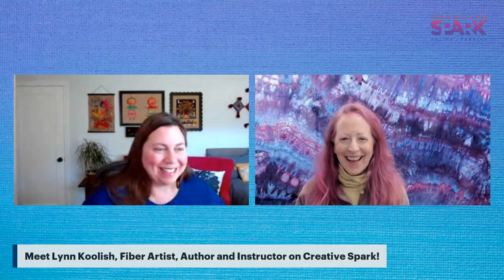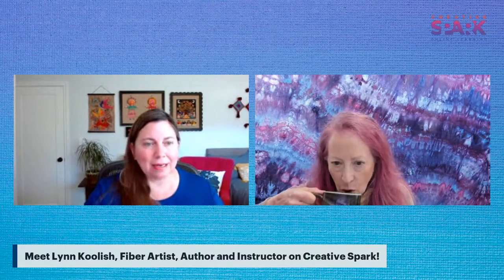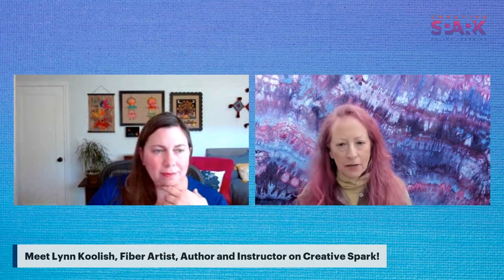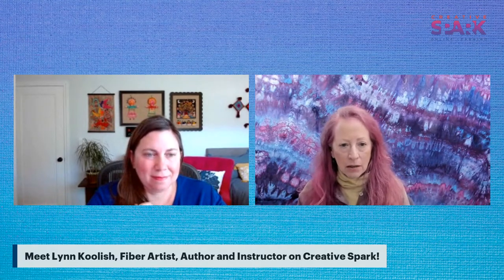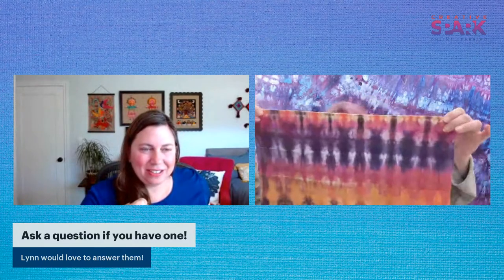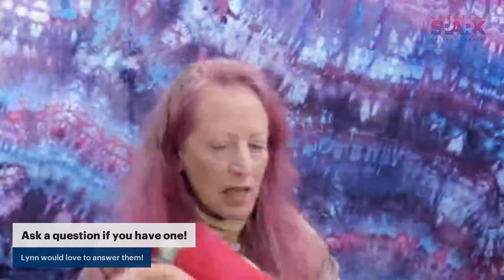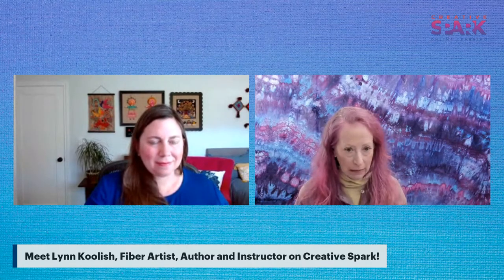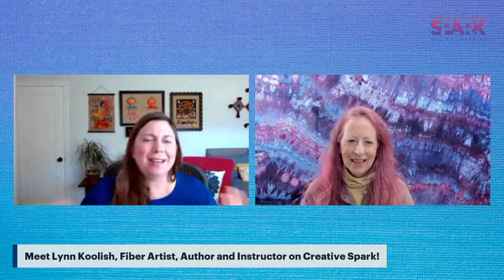Fabric Dyeing with Lynn Koolish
Get your color groove on with Lynn Koolish! Join us for a live event where we'll talk about Lynn's Creative Spark fabric dyeing courses.